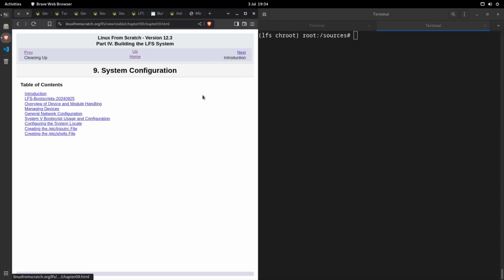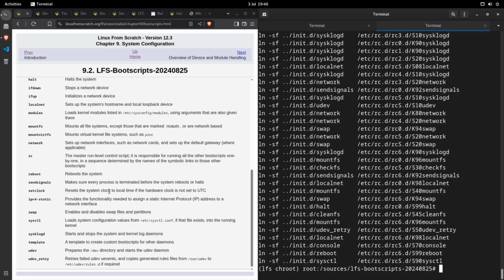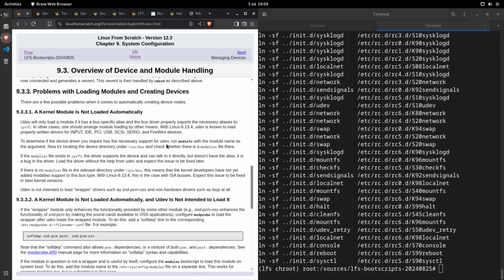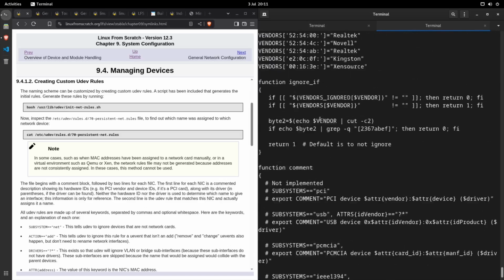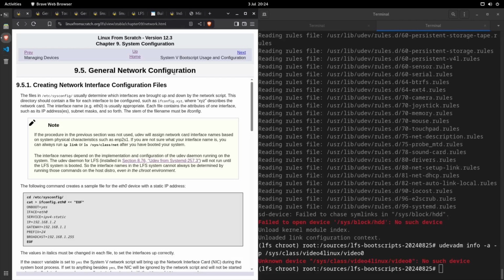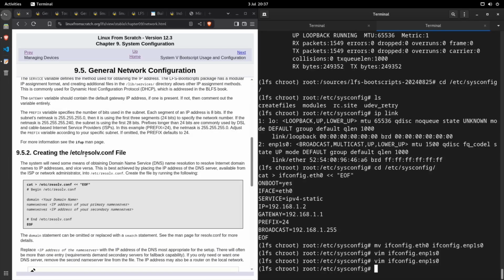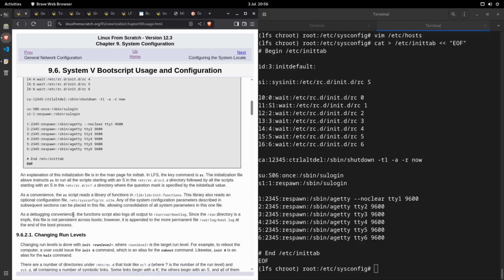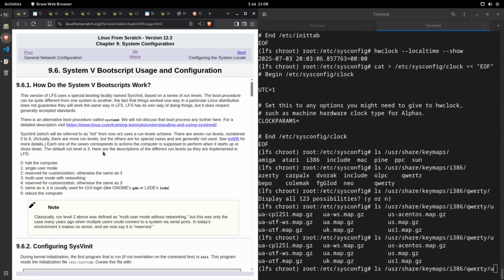Linux from Scratch: Chapter 9 - System Configuration - Sections 9.1 - 9.6.4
In this video I start chapter 9 of Linux from Scratch. This chapter is mainly about the system configuration. I thought this was going to be much simpler than it was as I've done similar configuration when installing Arch Linux / Gentoo and this wasn't the case.

I wasn't feeling particularly great and was finding it hard to speak as a result. Also this chapter is very text heavy (unnecessarily so IMO) so I don't think people will find it that interesting.

0:00 Intro and Revisiting some bits from Chapter 8
1:22 Chapter 9 Introduction
9:58 Installing the LFS Bootscripts
16:50 Overview of Device and Module Handling
33:41 Managing Devices
51:42 General Networking Configuration
1:30:05 Outro